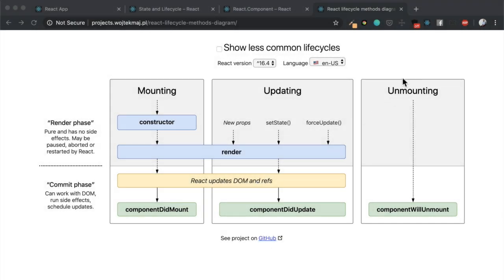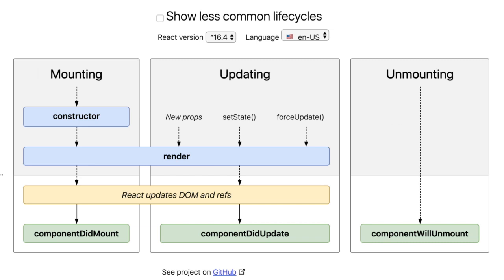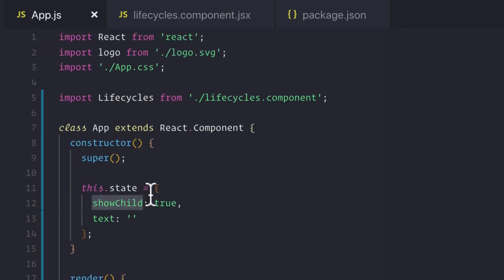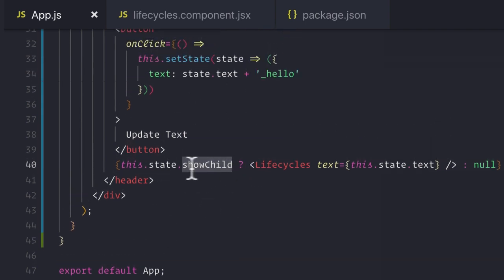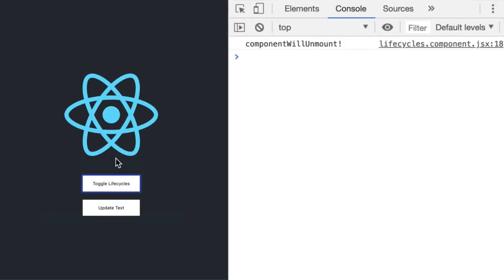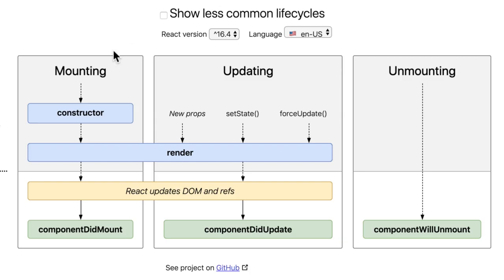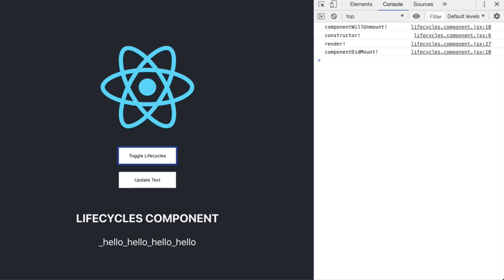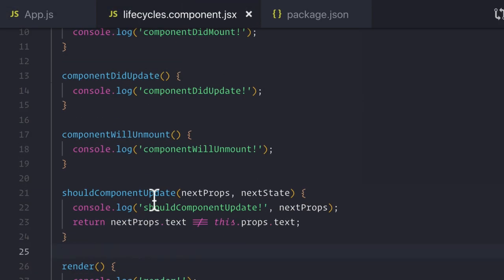3. React Basics (39-43)(3)